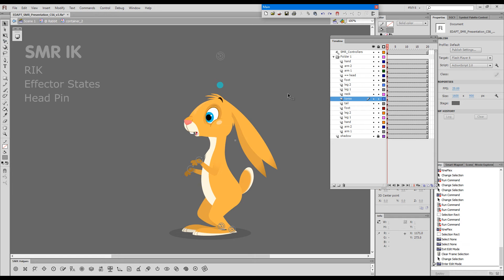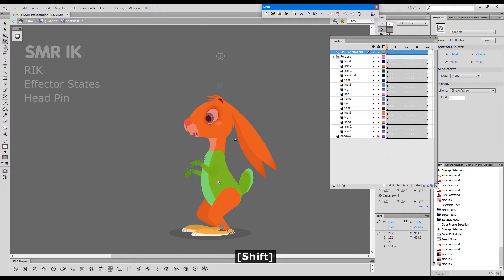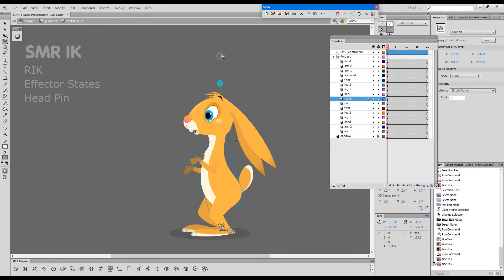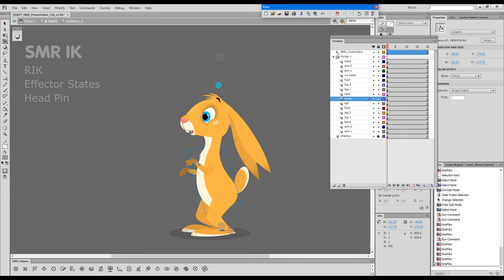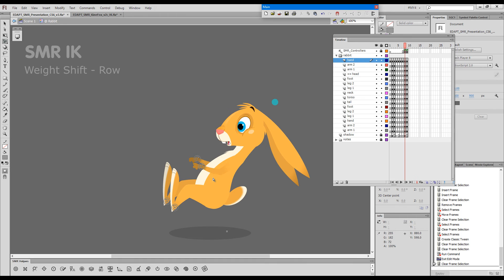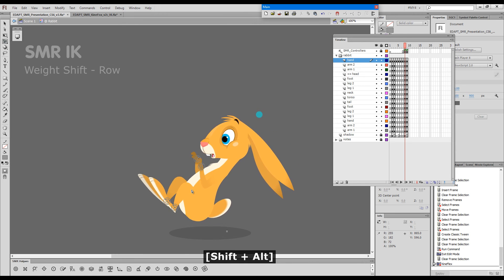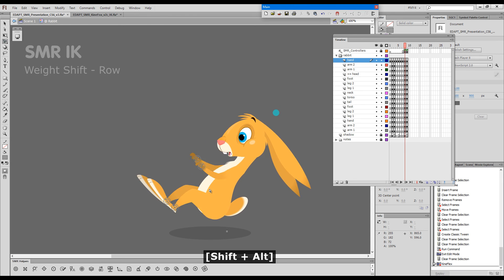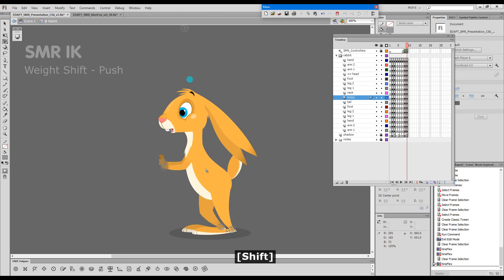Real IK for Flash and Animate - Reverse IK and Pins